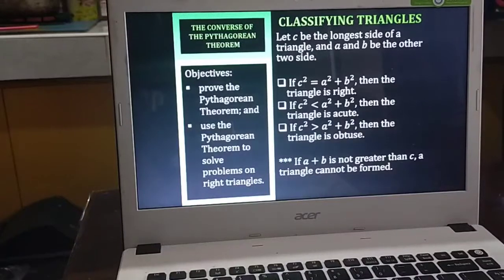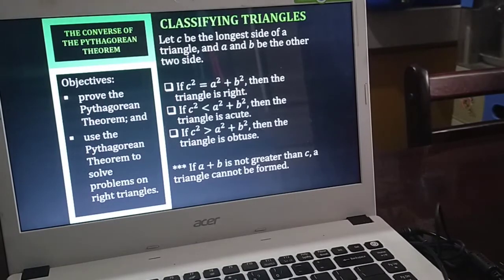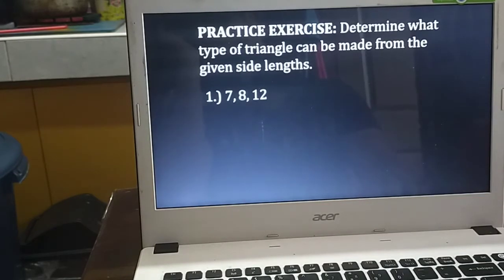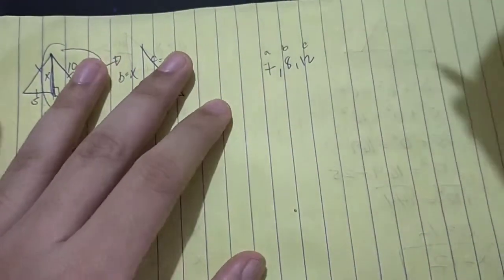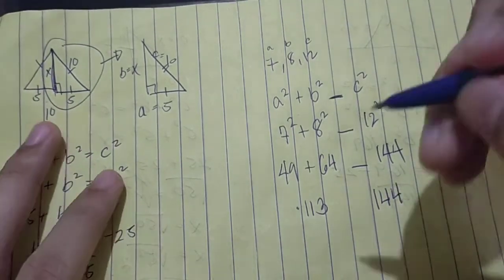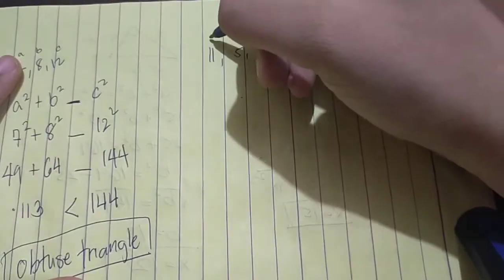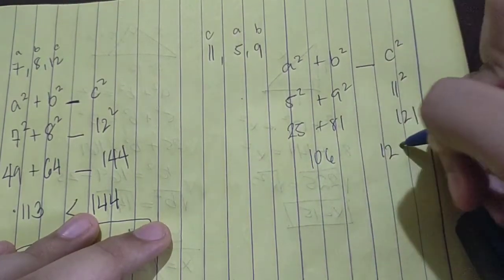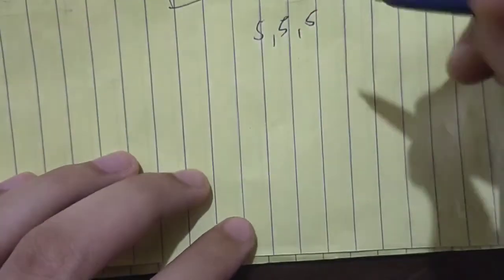Classifying the Type of Triangles using the Converse of the Pythagorean Theorem (Part 1)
This is for my students

If you have questions or clarifications please comment or message me 😁👍